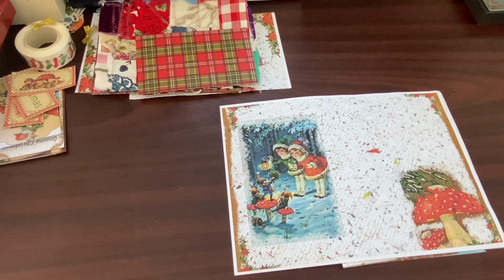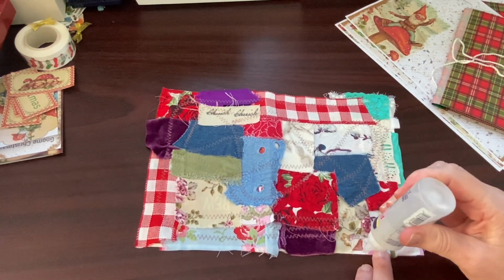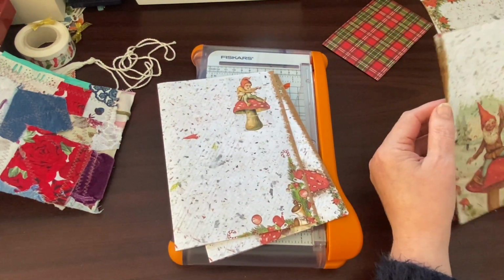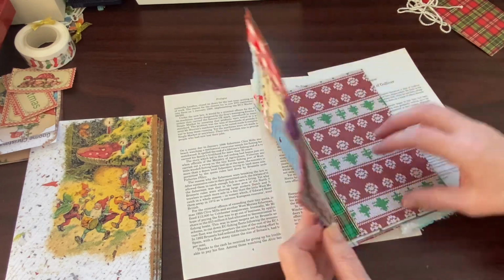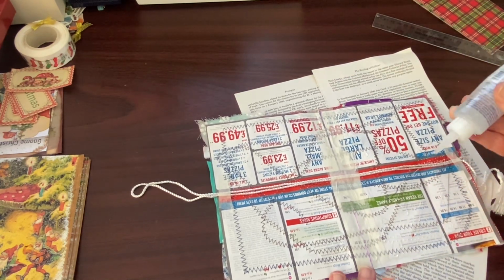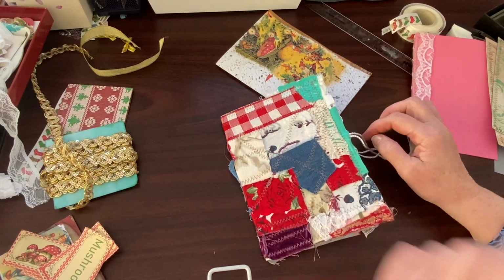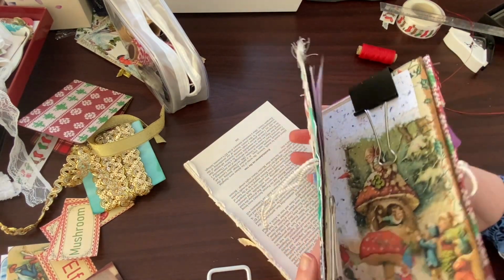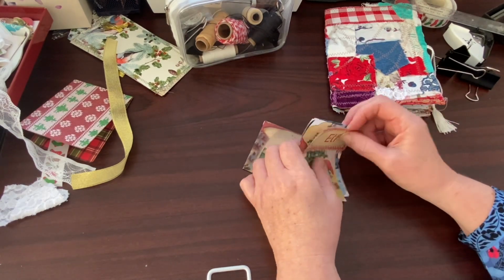Creating a Junk Journal - Gnomes December Daily